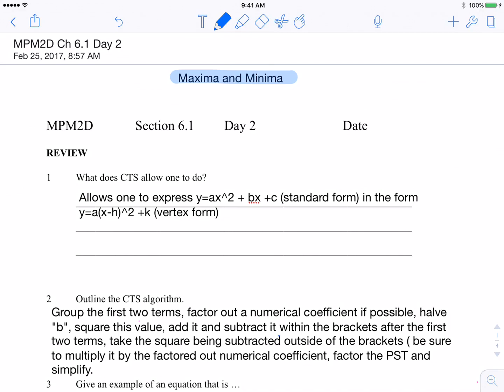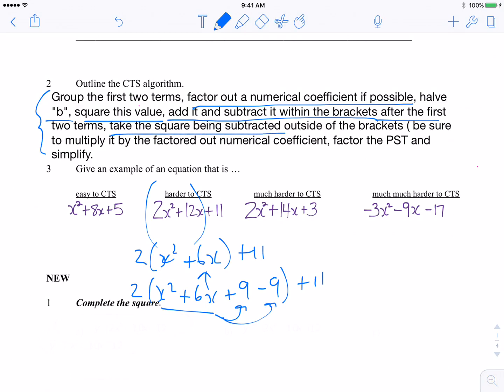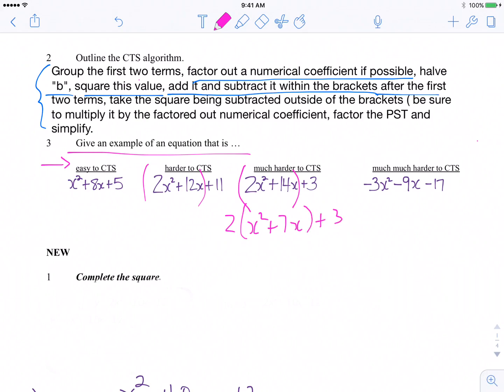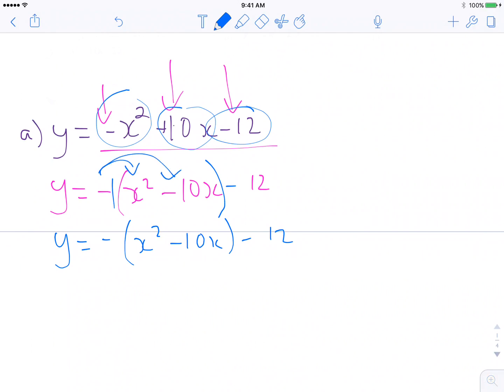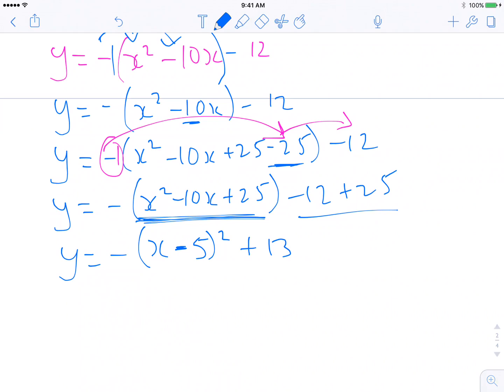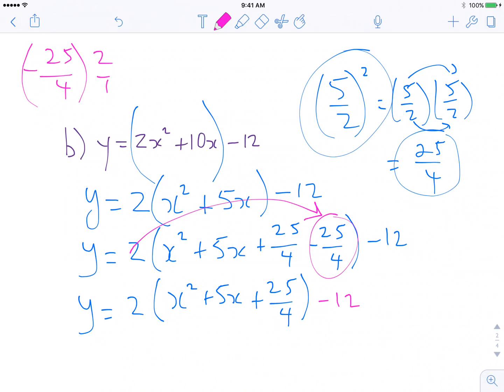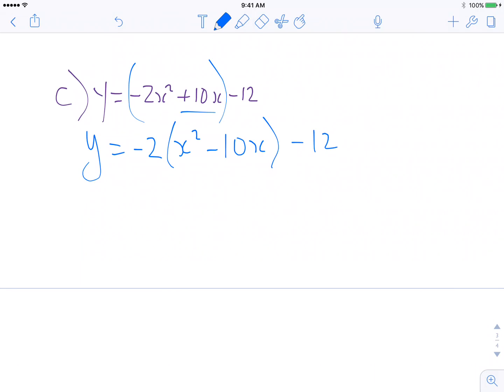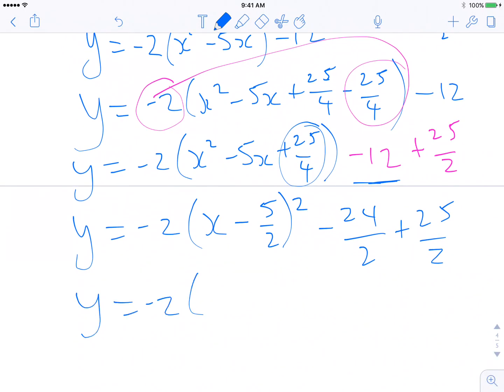6 1 Day 2 Maxima and Minima